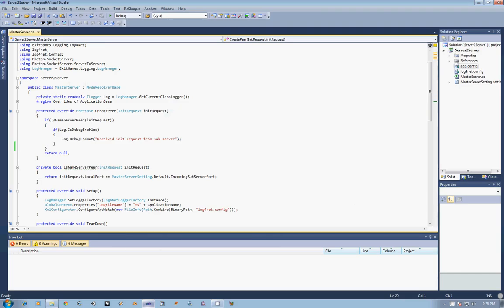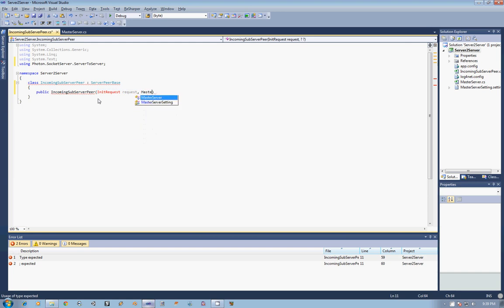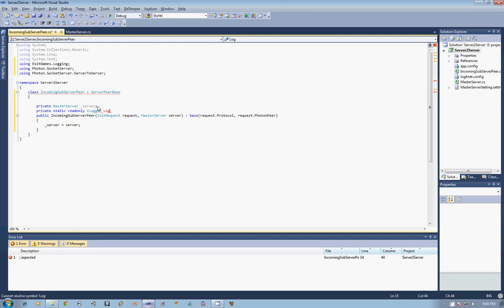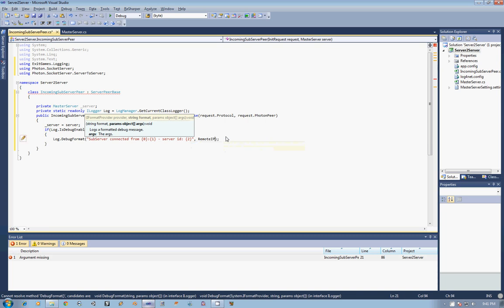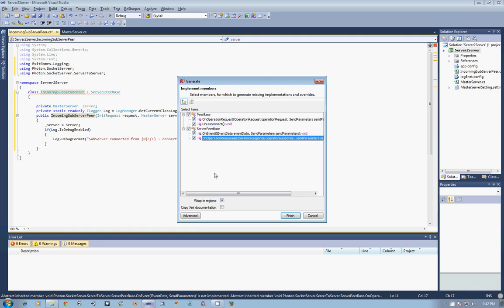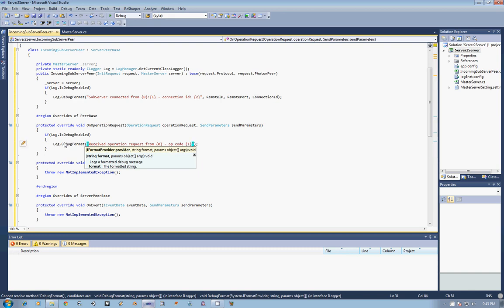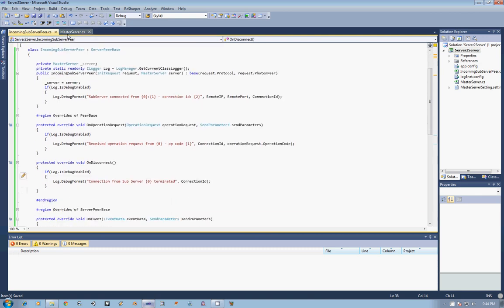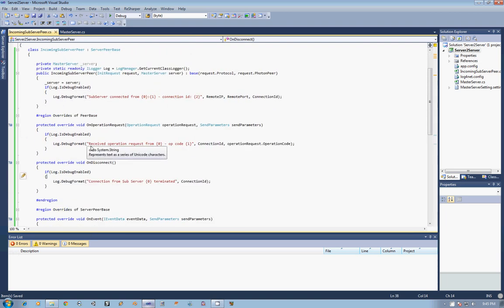002. Server2Server - Creating the IncomingSubServerPeer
We need a way to communicate with the MasterServer so we are going to create a new class called IncomingSubServerPeer. This class handles the communication and passing of information between the Master Server and any Sub Servers we have connected to it.